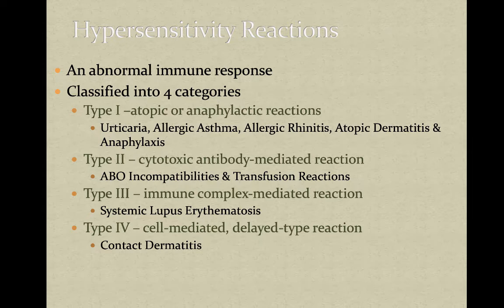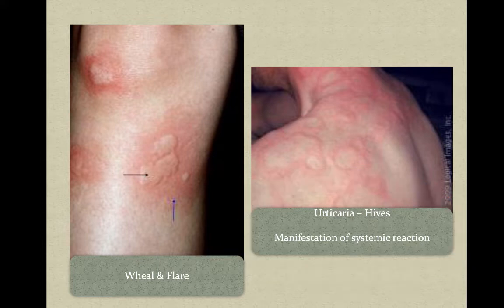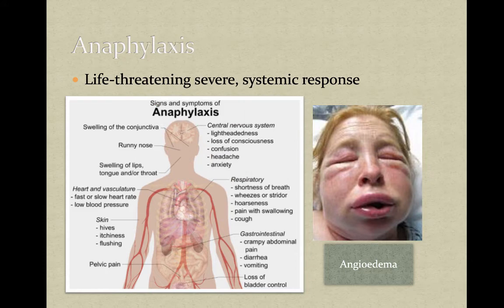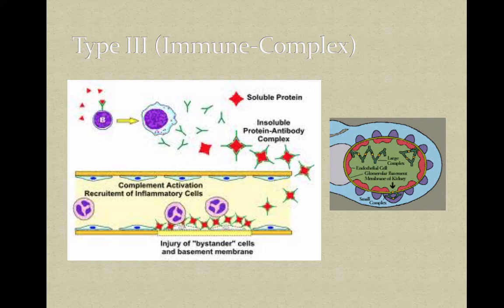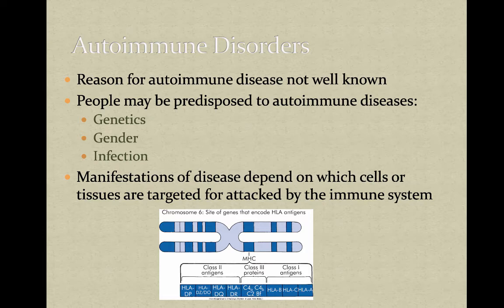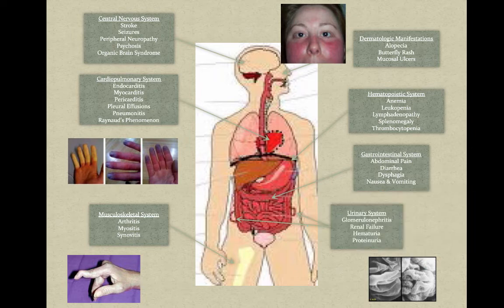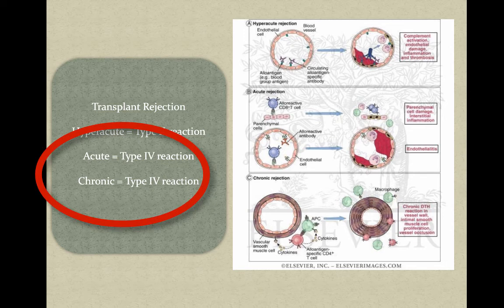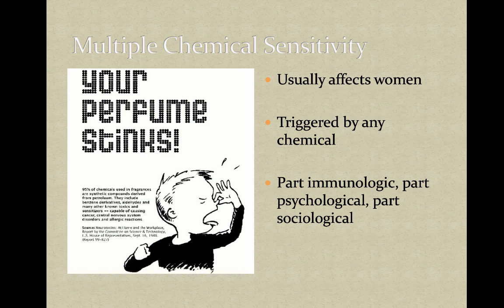Hypersensitivity Patho 2019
Table of Contents:

00:07 - Hypersensitivity Reactions
01:28 - Type I (Allergic)
04:33 -
05:28 - Atopic Dermatitis
07:26 - Allergic Rhinitis & Asthma
08:51 - Anaphylaxis
10:52 - Type II (Cytotoxic Reactions)
12:31 - Hemolytic Reactions
14:39 - Type III (Immune-Complex)
16:02 - Autoimmune Disorders
18:59 - Systemic Lupus Erythematosis (SLE)
20:57 -
25:08 - Type IV (Delayed Hypersensitivity)
26:22 - Contact Dermatitis
27:17 -
30:10 - Latex Allergies
32:04 - Multiple Chemical Sensitivity